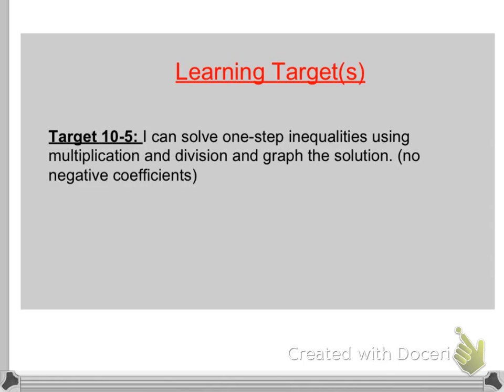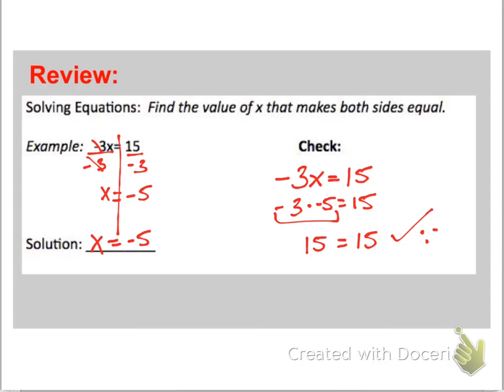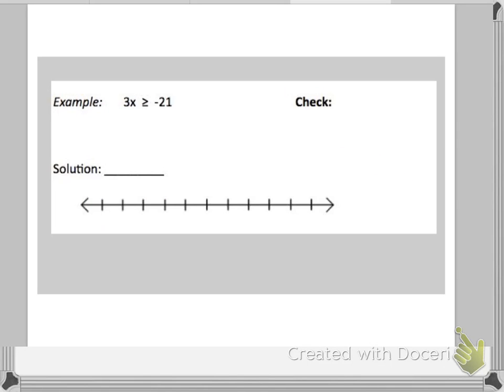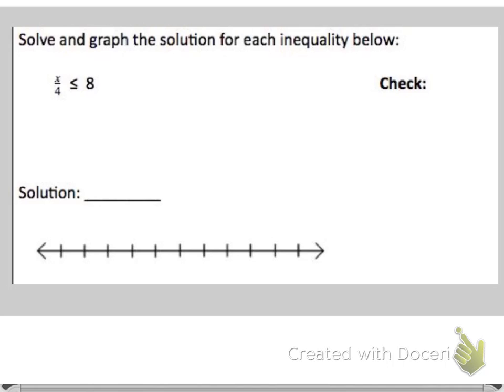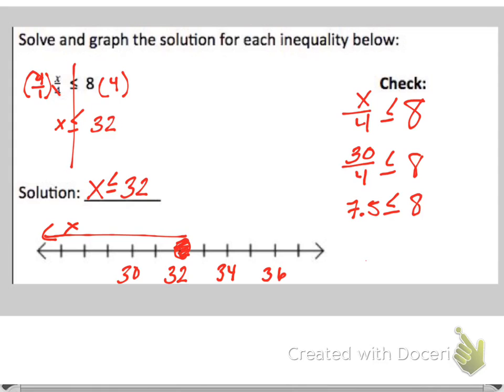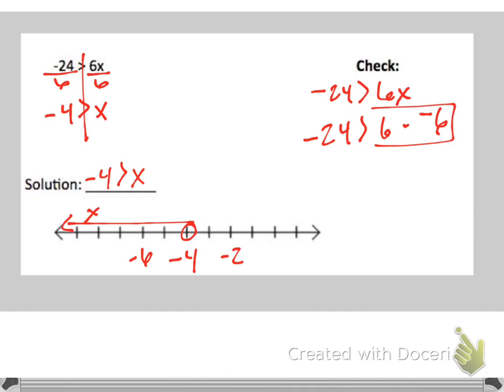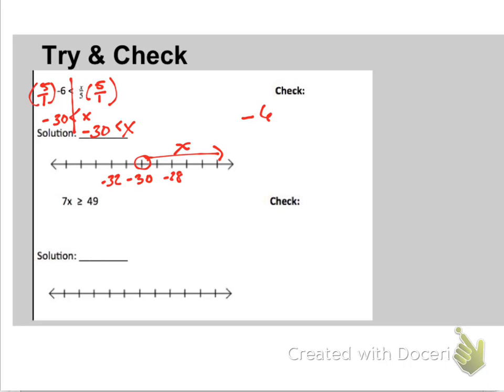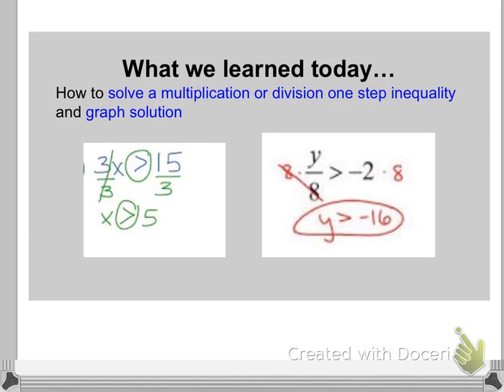math 7 (10-5)